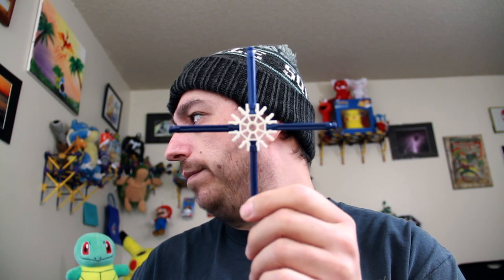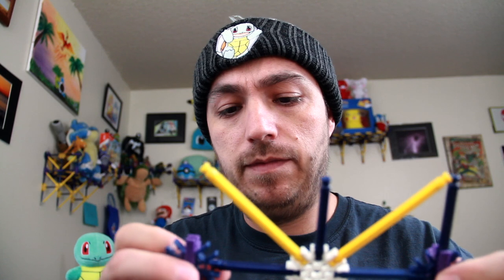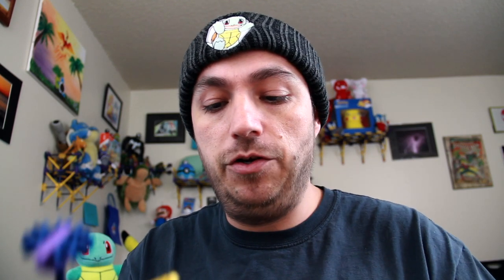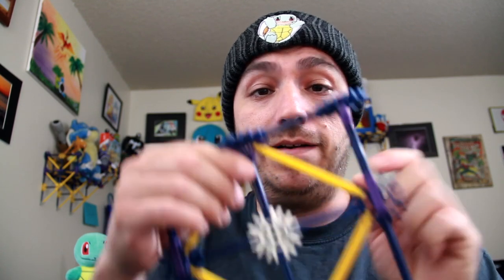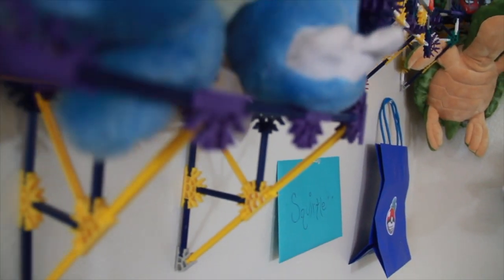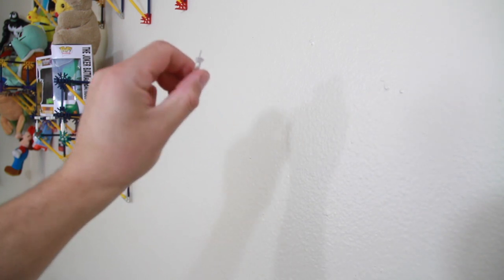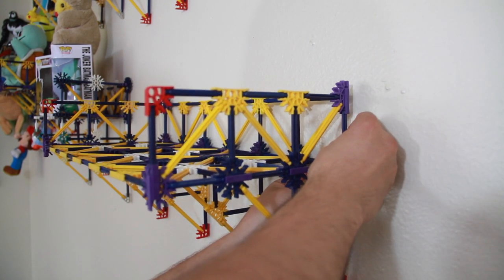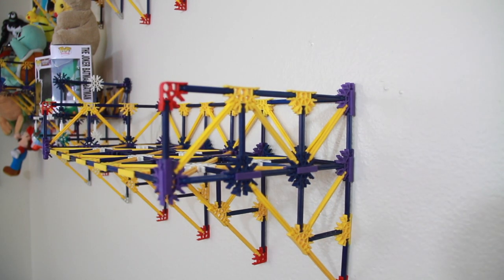Build a K'nex Shelf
How To Build a K'nex shelf. Building is fun, especially '90s toys.

K'nex didn't pay me for this video... I wish... I just like building stuff.